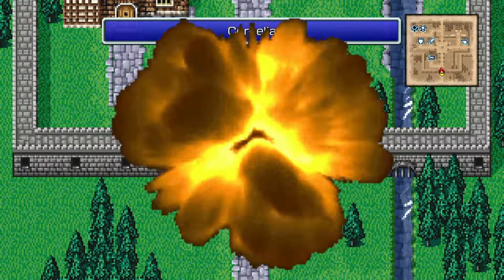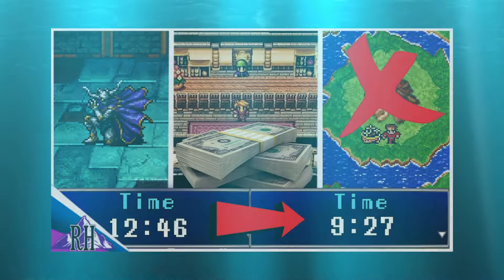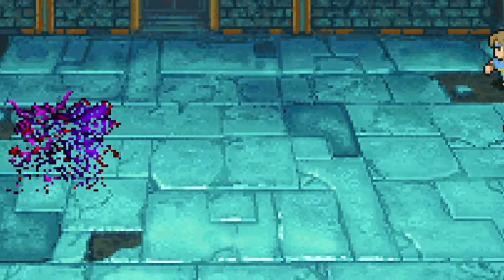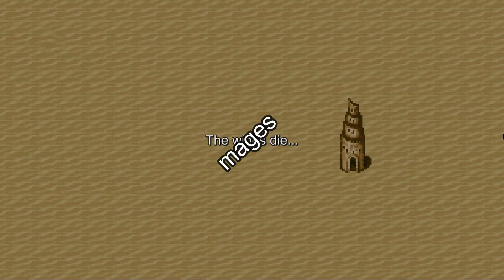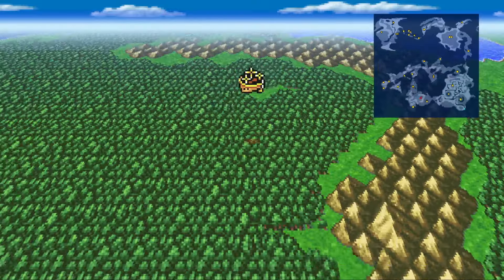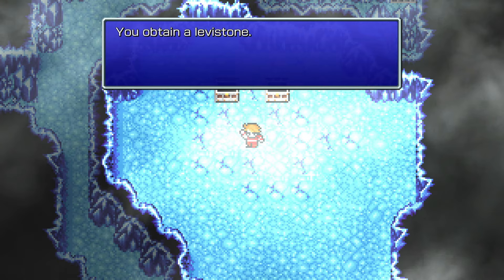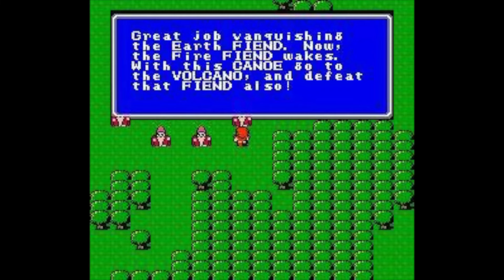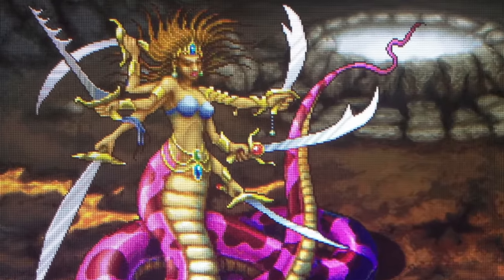3 Ultra Simple Tips to Get Through FF1 Faster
Shave hours off of any version of Final Fantasy 1 using these 3 easy to follow, but strange, tips! These aren't speedrun tips, but they'll help any player!

Equipment:
Camera(s): iPhone XR
Microphone(s): Audio-Technica AT2020/Bower lapel mic
Lights: PHOPIK Softbox Lighting Kit 2X20X28/Merkury Multicolor Sunset Light
Video Editing Software: Wondershare Filmora X, iMovie
Sound Editing Software: Logic Pro X, Audacity
Image Editing Software: SketchBook with Huion Kamvas 16
Game Capture: Original El Gato/Game Capture HD

3 WEIRD Tips To Get Through Final Fantasy 1 Faster!
Written/Filmed/Edited/Research/Thumbnail by Lenard Phillips